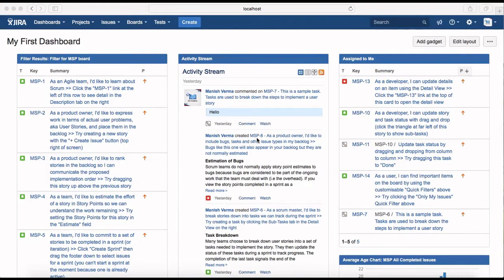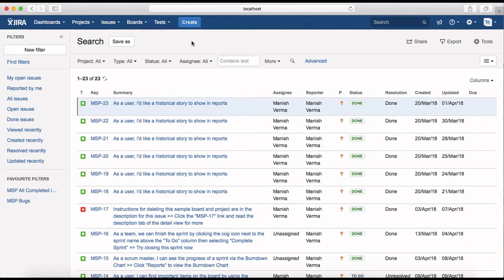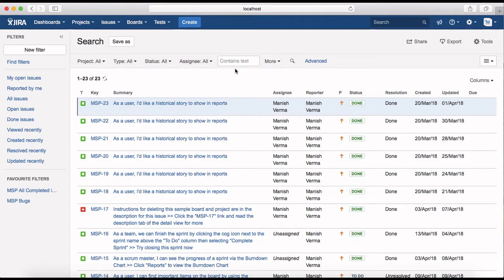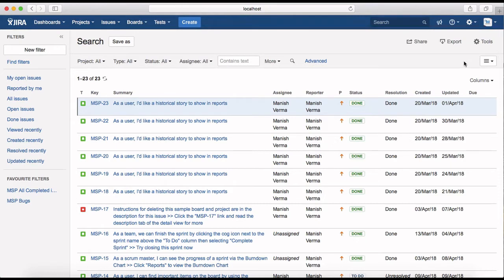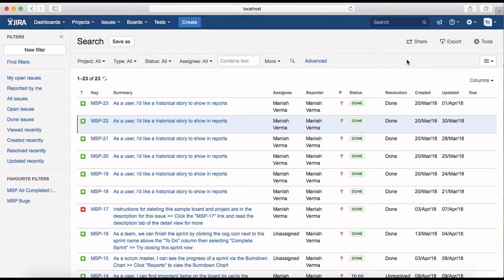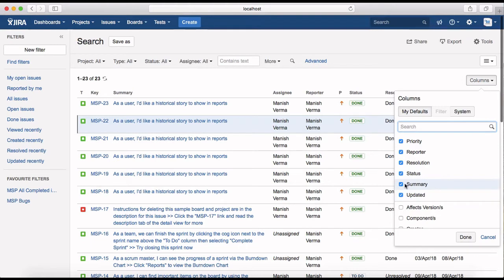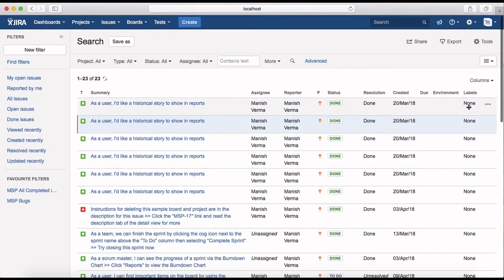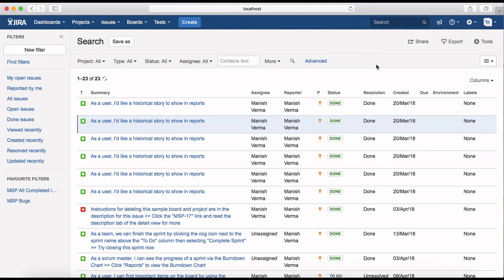JIRA Tutorial #9 - How to Customize the Layout of Issue Results Screen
In this JIRA Tutorial we will learn how to Customize the Layout of Issue Results Screen in Jira. When you search issues in Jira you are returned the search results on the issues results screen.

The layout of this screen can be updated by adding or removing columns.